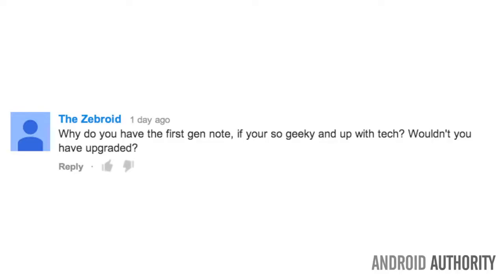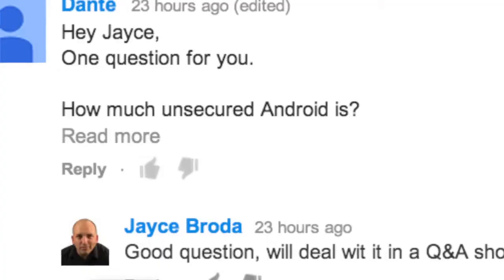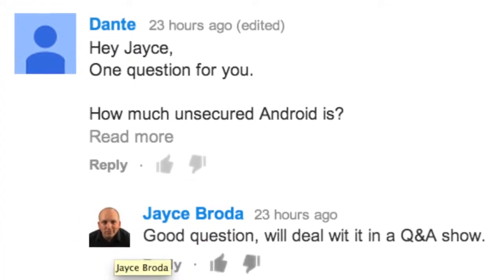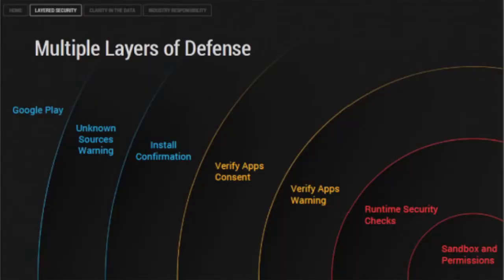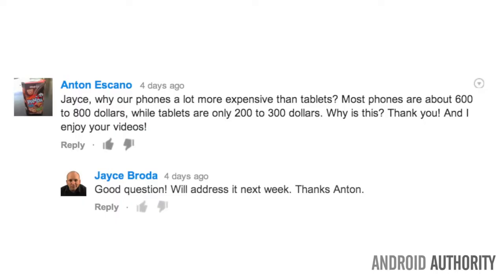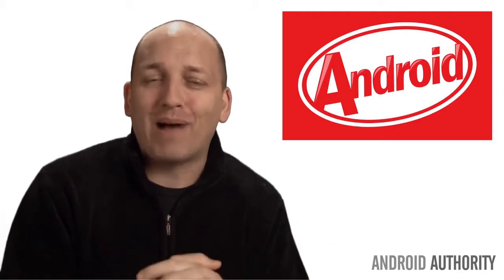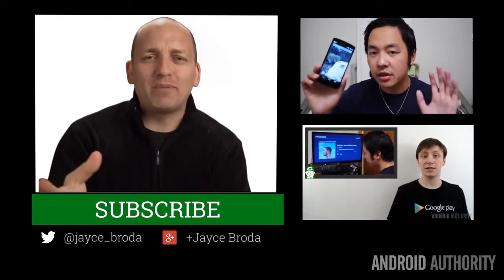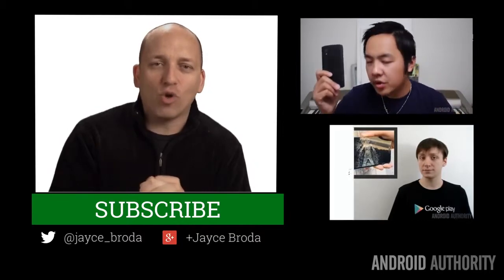How Secure is Android? Why Phones are so Expensive? - APPLE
Join Jayce as he talks about how secure android really is and why smartphones are often more expensive than tablets.